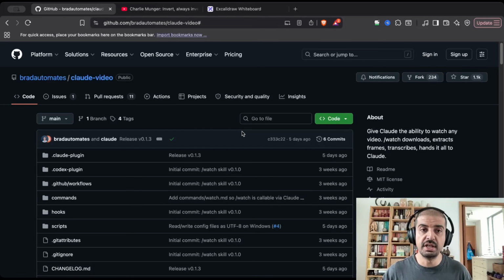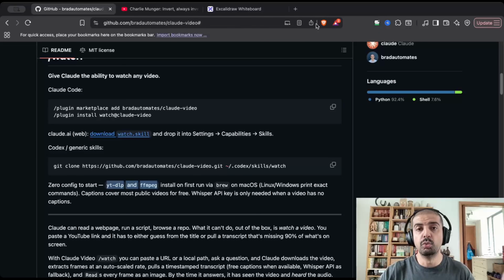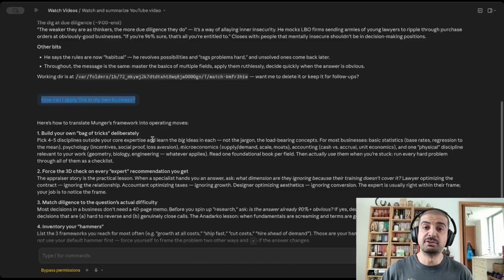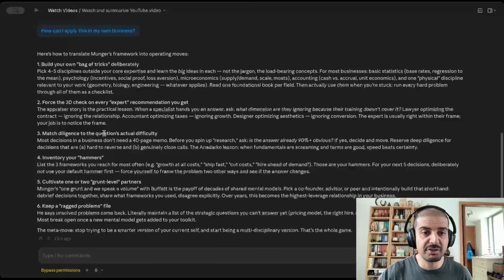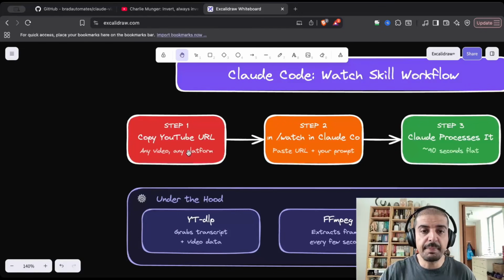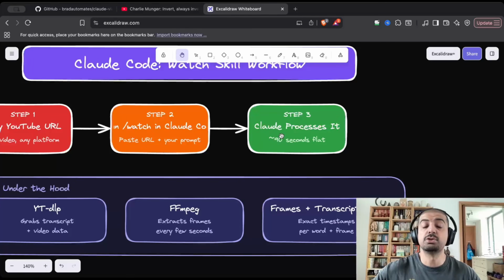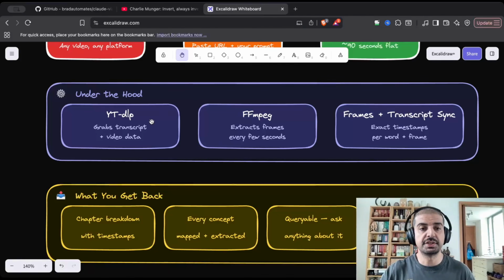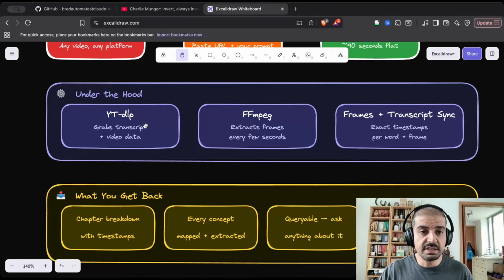claude code watches any video in 90 seconds (free skill)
TIMESTAMP
0:00 Claude watches and breaks down videos for you
1:03 Installing the free GitHub skill in Claude Code
1:30 Turning any video into business insights with AI
3:06 Why this changes how you consume content forever